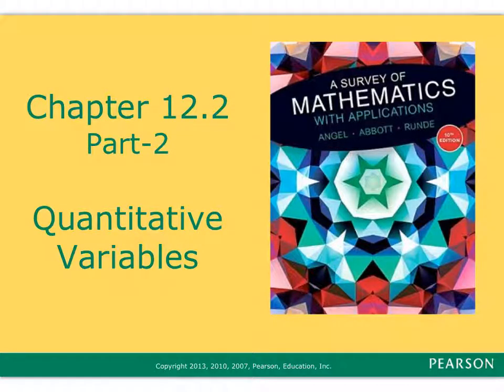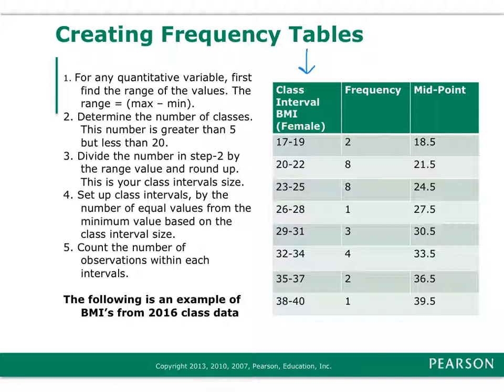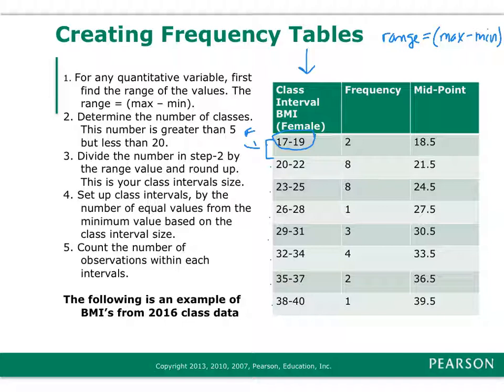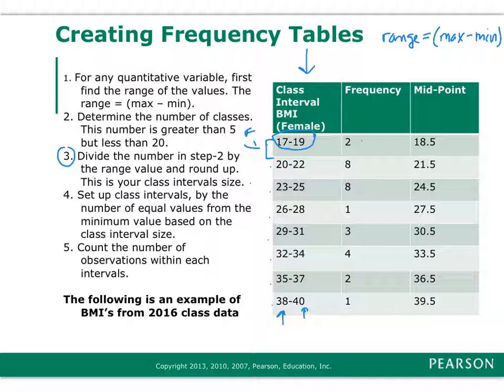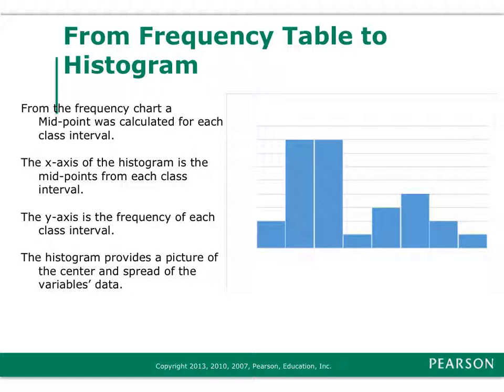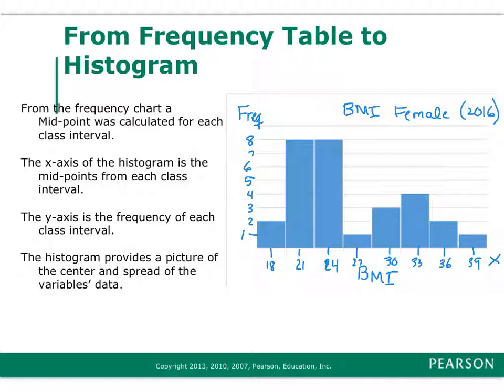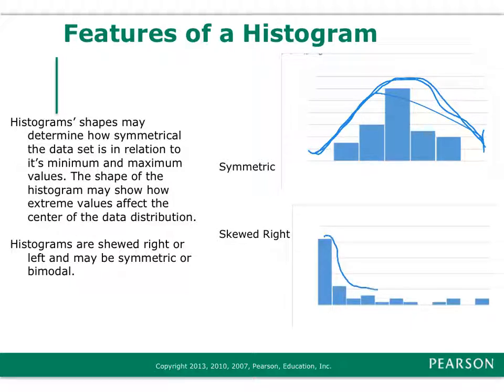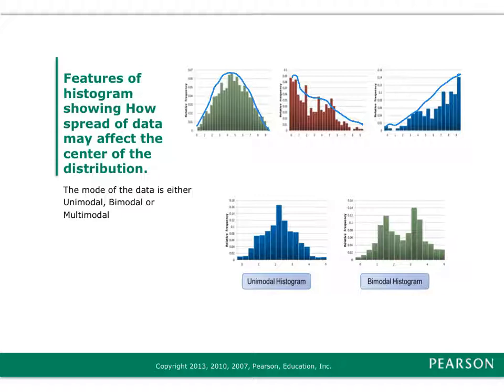Math Survey: Chap 12 2 pt 2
Frequency Distribution for Quantitative Variable and Histogram